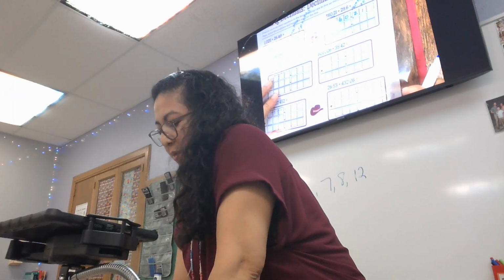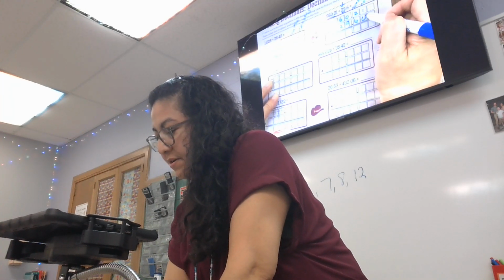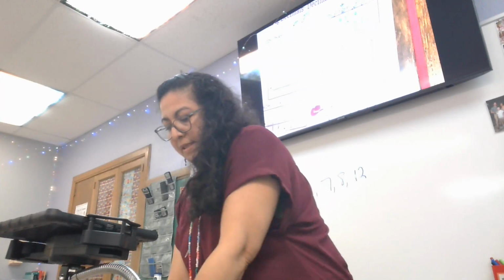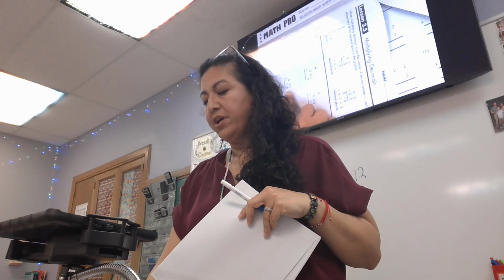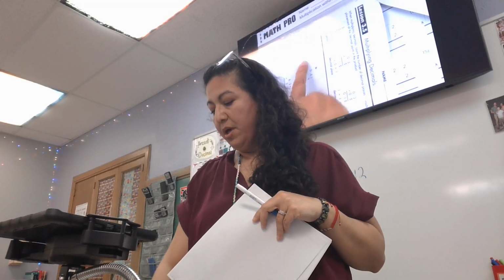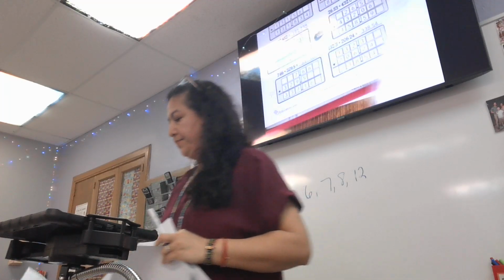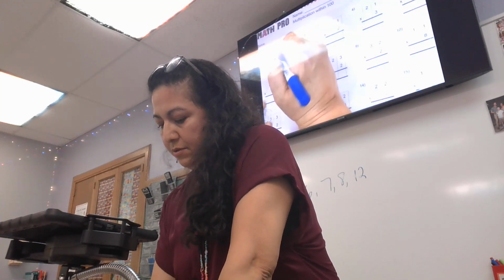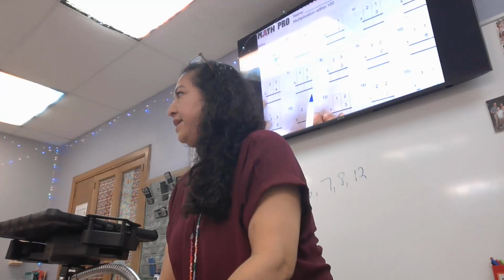WIN 20250424 11 17 11 Pro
Math review and check 24 minutes, 2 paraeducators.